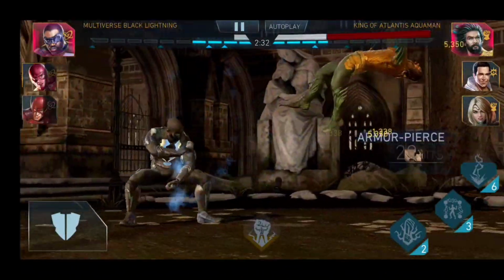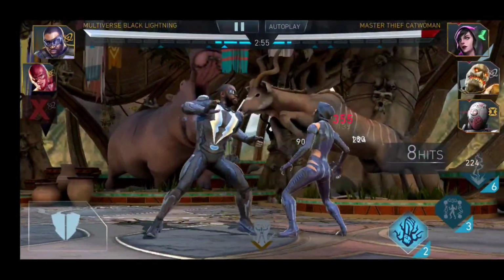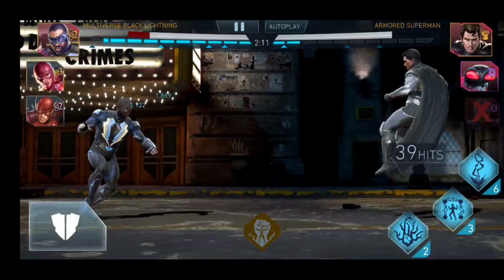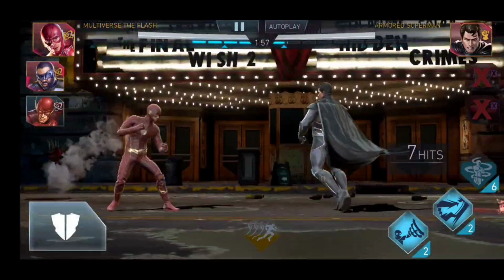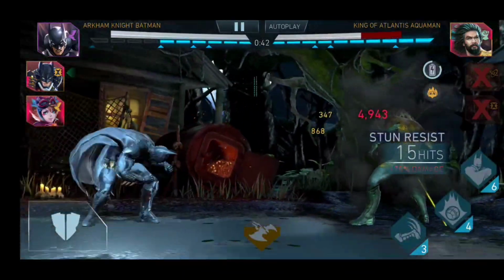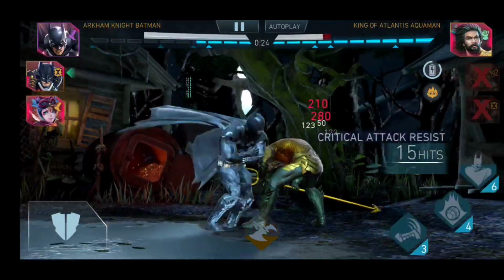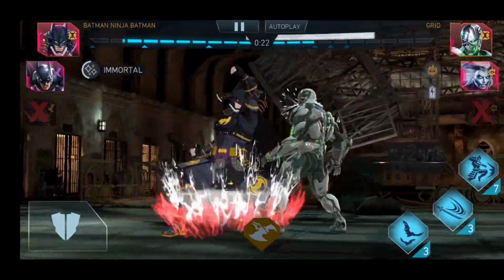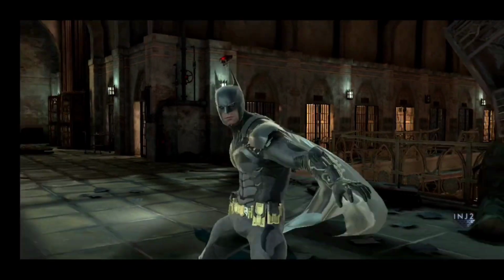Black Lightning Is Amazing! Small United Hero Opening! New Account Day 21 Injustice 2 Mobile